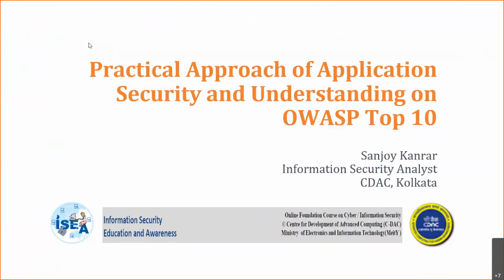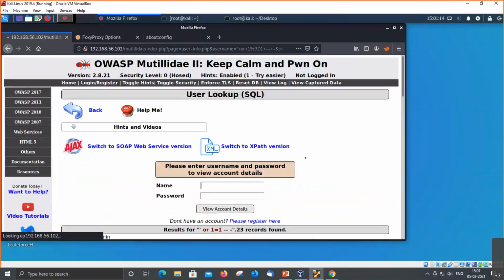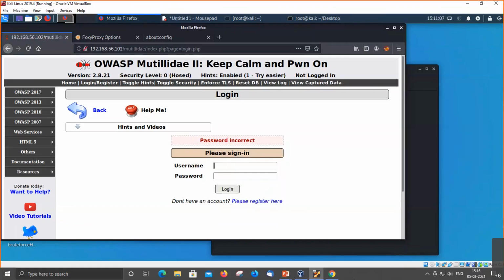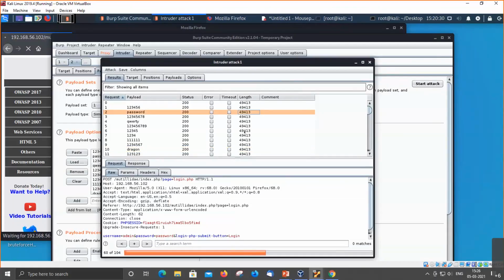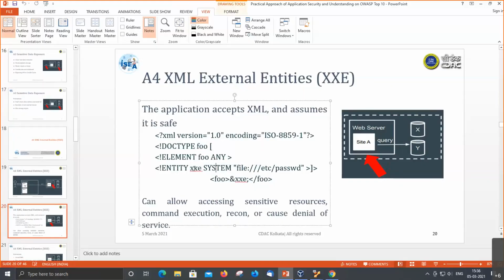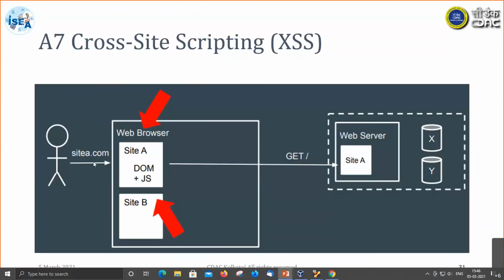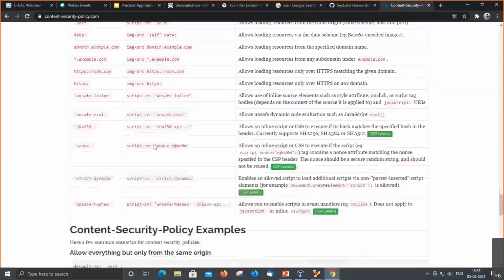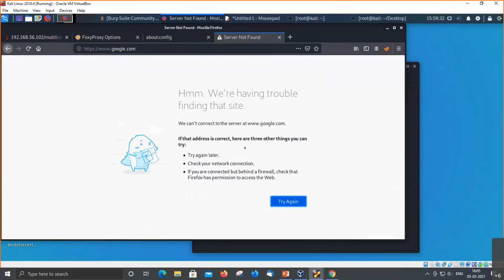Practical Approach of Application Security and Understanding on OWASP Top 10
Information Security Awareness videos which are created to spread Cyber Security awareness to all the viewers on Practical Approach of Application Security and Understanding on OWASP Top 10